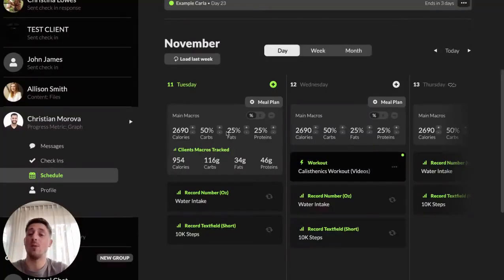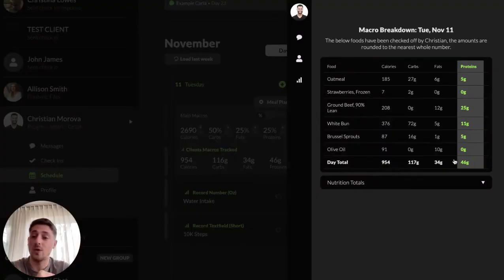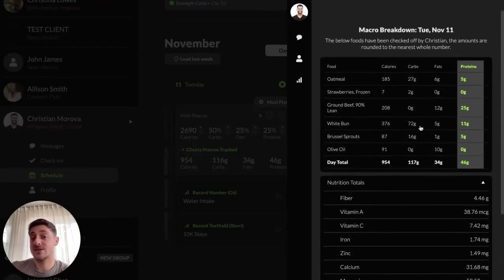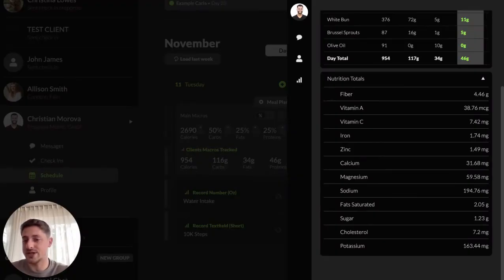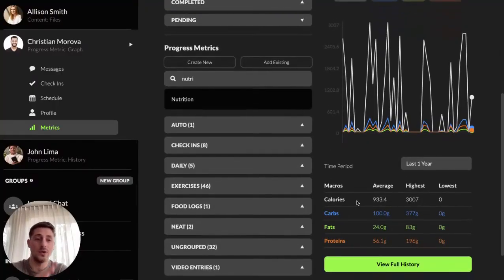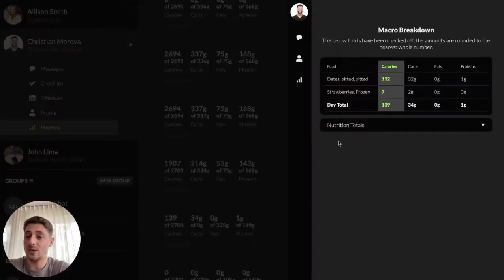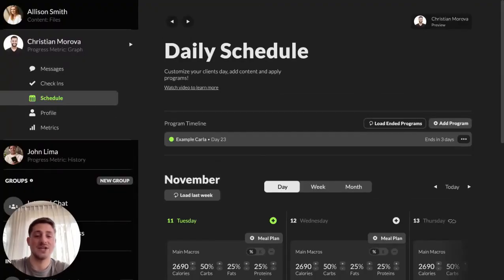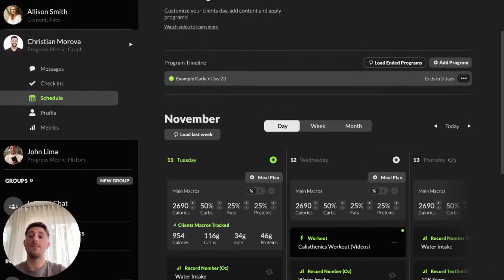Review Client Micro Nutrients in Seconds (MyCoach Ai)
In this video, you’ll see how you can review important micro nutrient totals for your client's nutrition. From fibers to vitamins, we've got it covered!